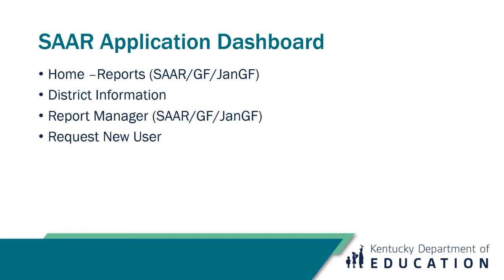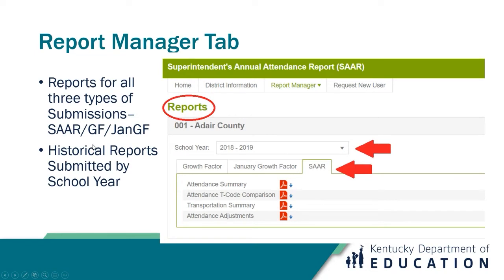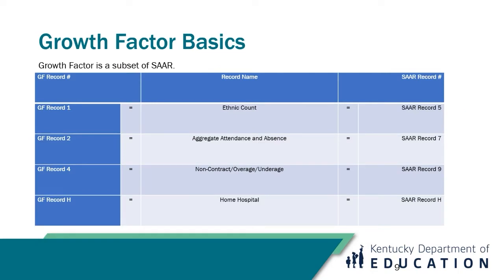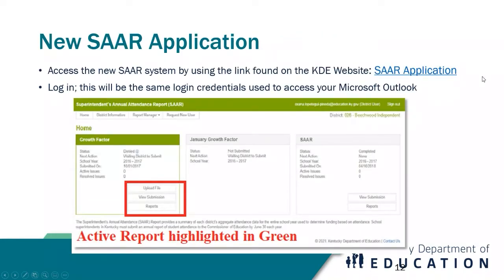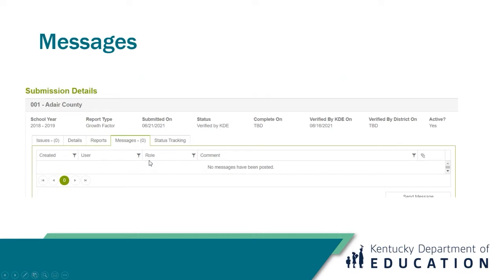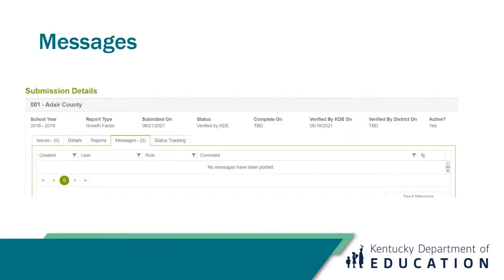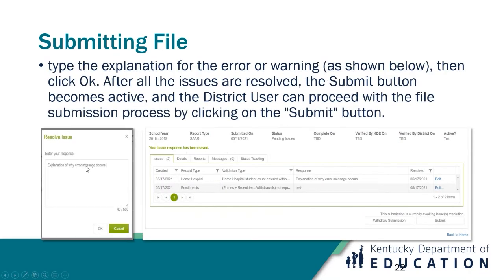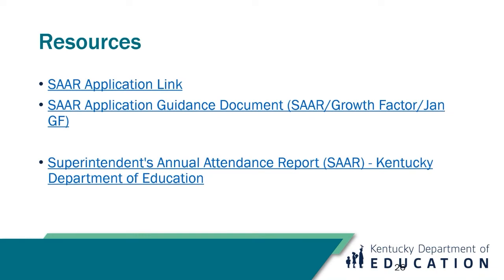New SAAR Application Process